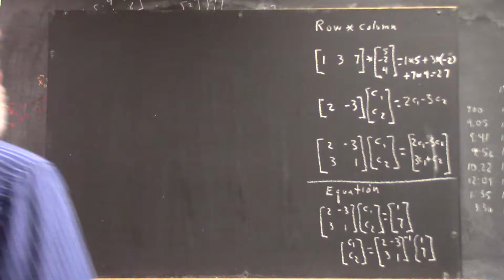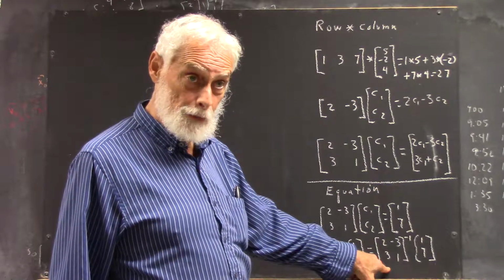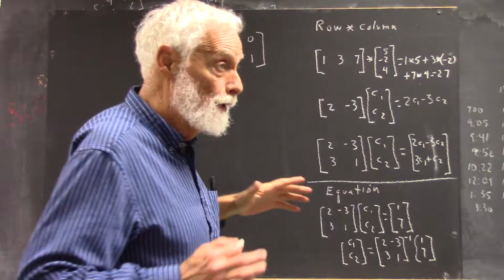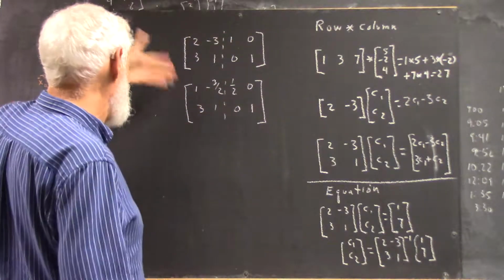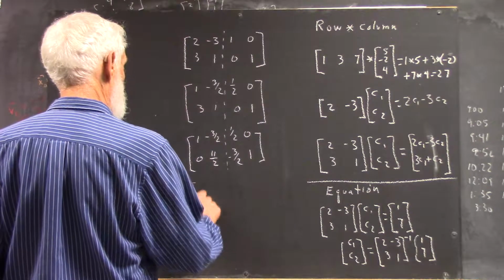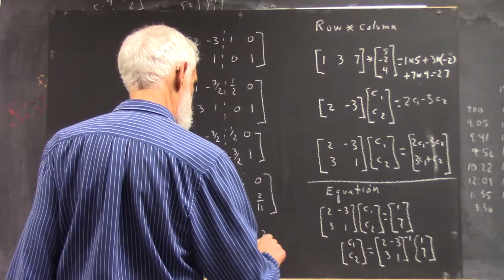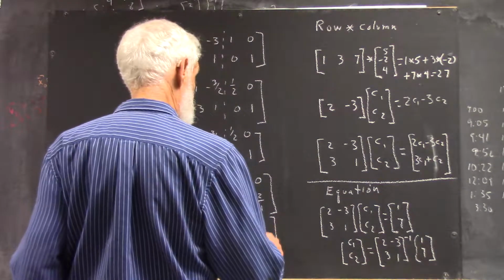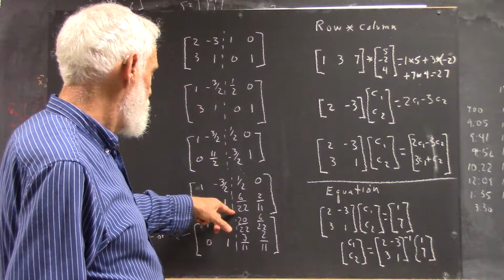daglin 2726 writing our equation as a matrix equation solving with inverse finding inverse by row